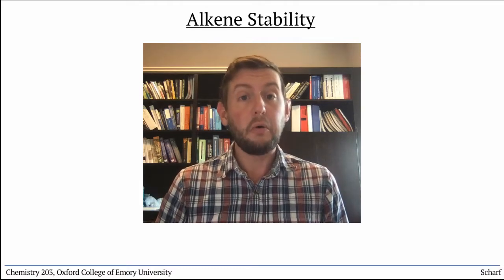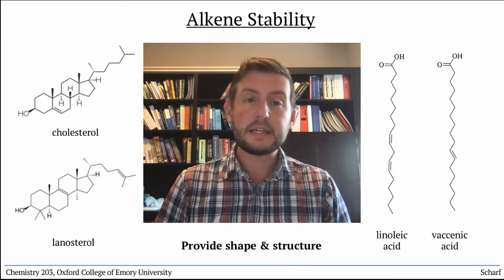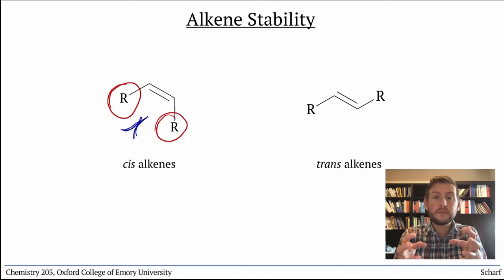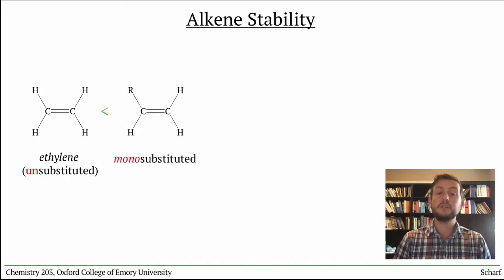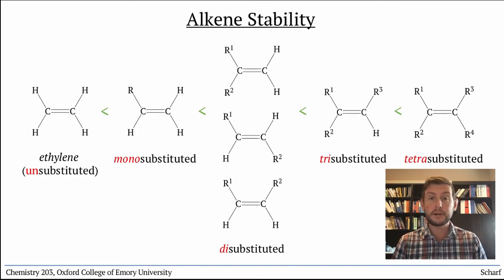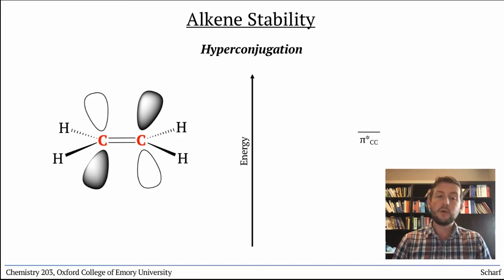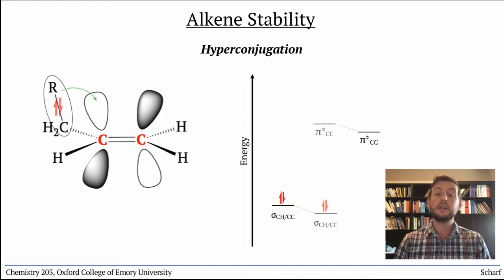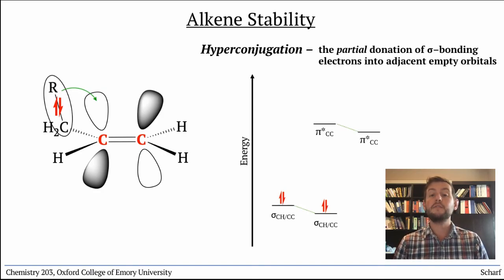Substitution & Elimination 4: Alkene Stability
The factors influencing the stability of various alkenes, with a primary emphasis on substitution patterns, is described in both steric and electronic terms.

(Expert Note: We include a molecular-orbital based explanation in order to explain why more highly-substituted alkenes are both more stable and more nucleophilic than less-substituted alkenes, although this won't come up until we delve into alkene reactivity.)